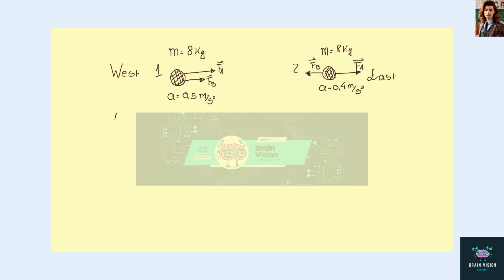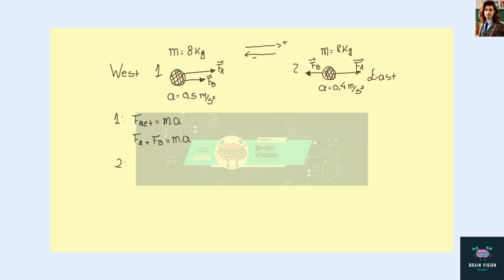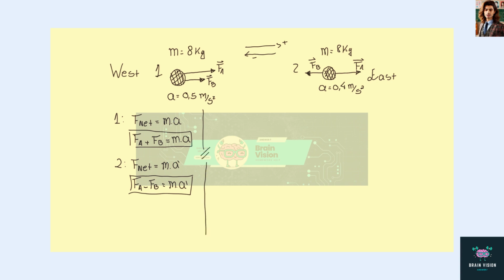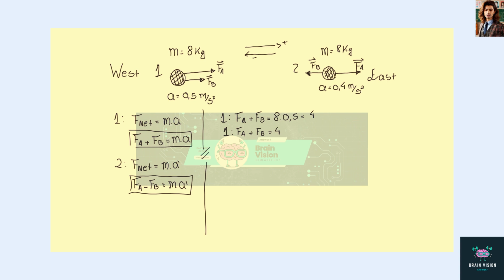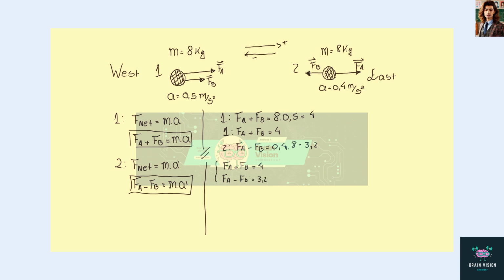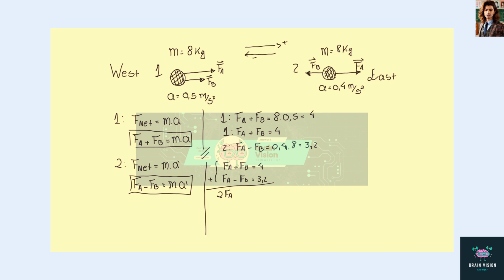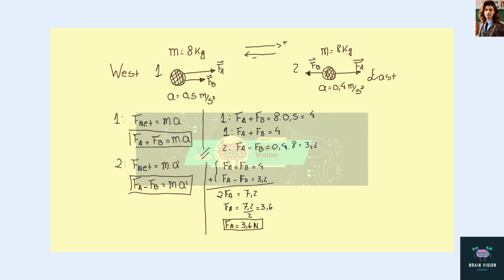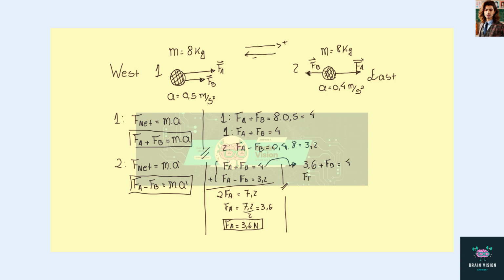Two forces and are applied to an object whose mass is 8.0 . The larger force is . When both forces p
Two forces and are applied to an object whose mass is 8.0 . The larger force is . When both forces point due east, the object's acceleration has a magnitude of 0.50 . However, when points due east and points due west, the acceleration is 0.40 due east. Find (a) the magnitude of and the magnitude of .